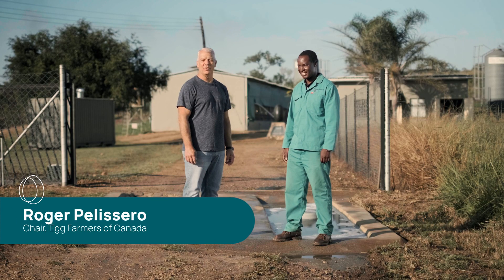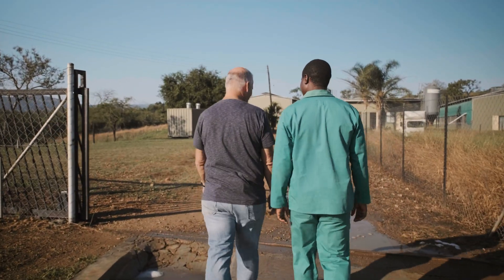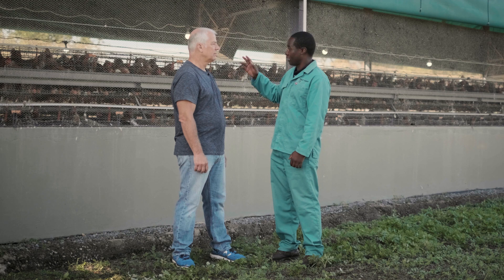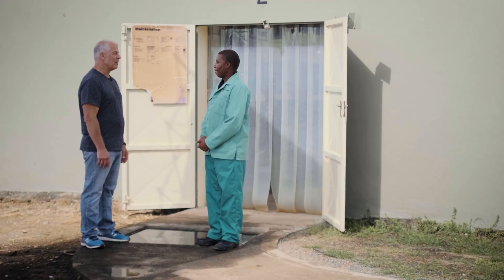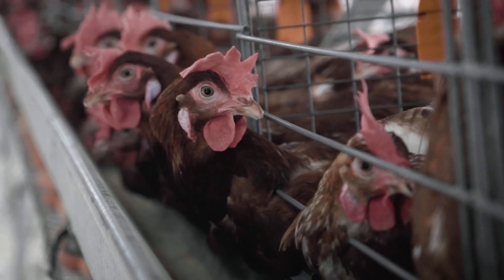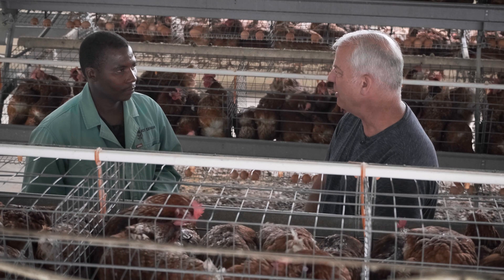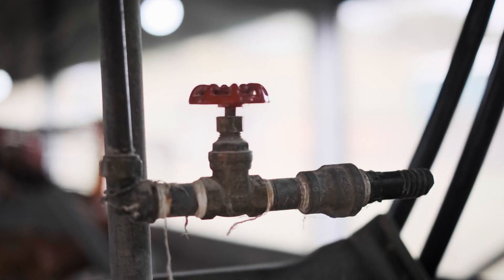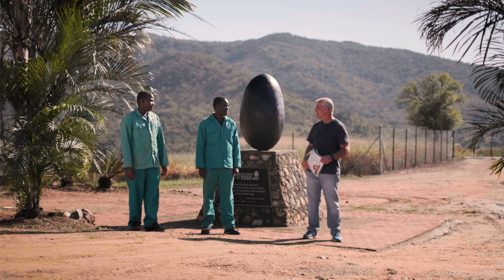Fundamentals of Successful Egg Production 🐓🥚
This short film, overseen by IEF Chairman Tim Lambert on location in rural Eswatini, covers the fundamentals of successful egg production in tropical and sub-tropical environments, aimed at emerging small to medium egg farmers.